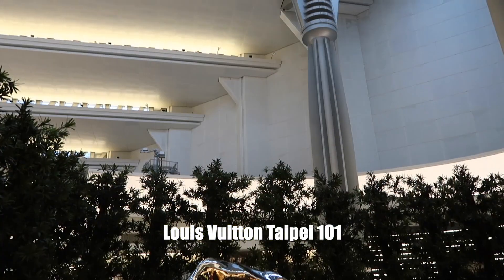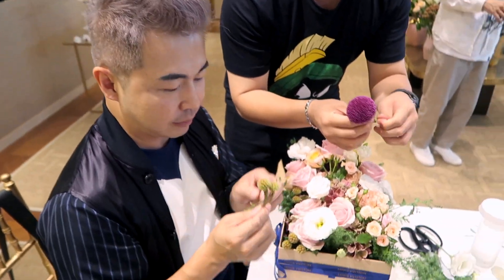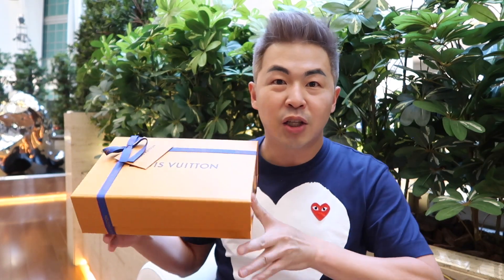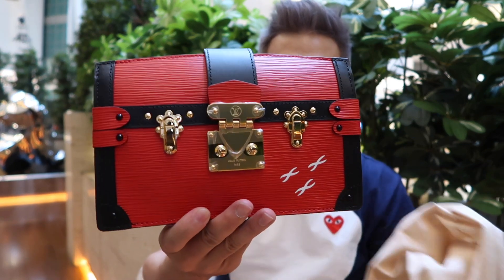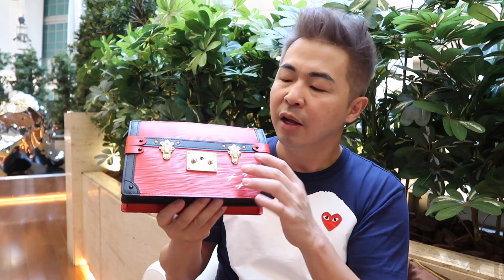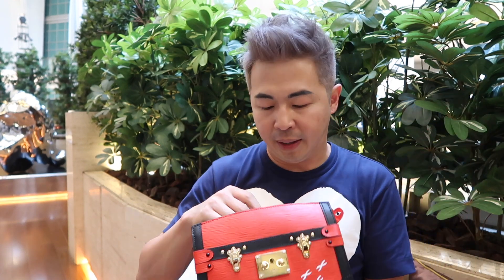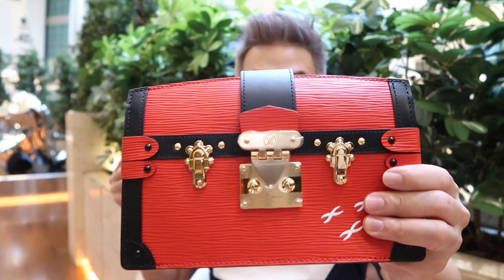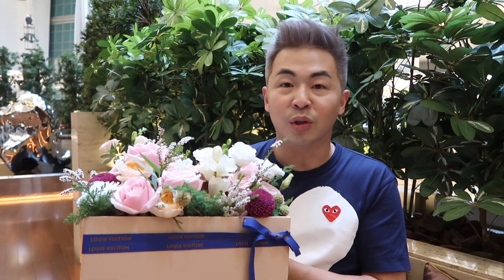Louis Vuitton Unboxing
In this episode, Steve is at Taipei 101 Louis Vuitton for a special VIP event.

Here is link for the LV Trunk Clutch  Epi Leather

I just applied to join the Sephora Squad and need your help to leave me a  testimonial message in below link: